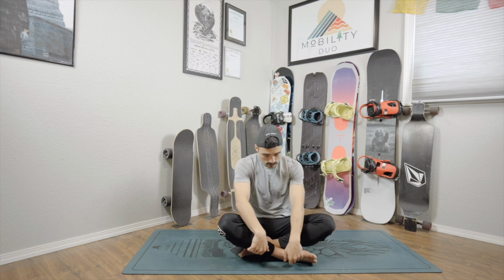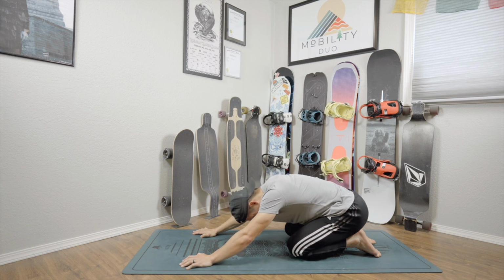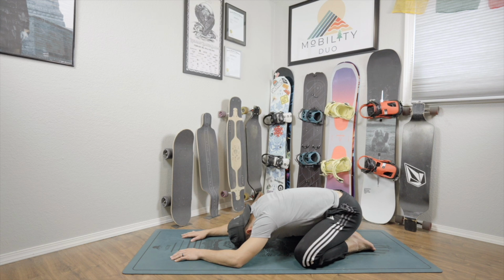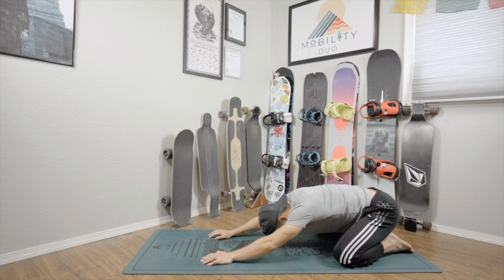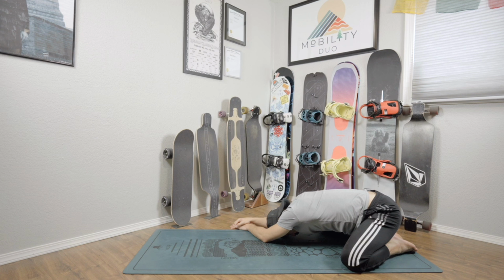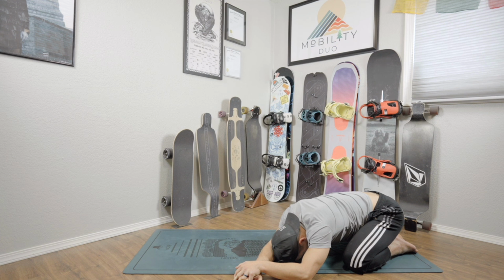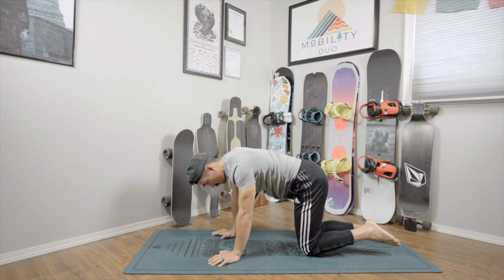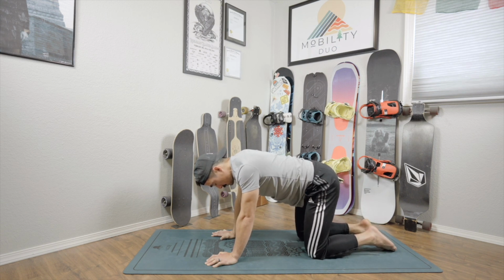Snowboard Recovery Yoga Movements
You had an epic day snowboarding on the mountain and now you feel like you just got hit by a bus... Use this 9 minute recovery flow/ movements to restore those jello legs and feel like your old self.

Fantastick Shapes Snowboards
Cardiff Snowboards
Burton
Mt. Bachelor
Save a Brain

Credentials:
Mark: Dr. of Physical Therapy (OR/CO)/ PSIA-AASI Level 1 Snowboard Instructor/  Personal Trainer
Sarah: Massage Therapist (OR)/ Certified Yoga Instructor (YT200)/ Personal Trainer (NASM)/ High School Health Teacher (OR)